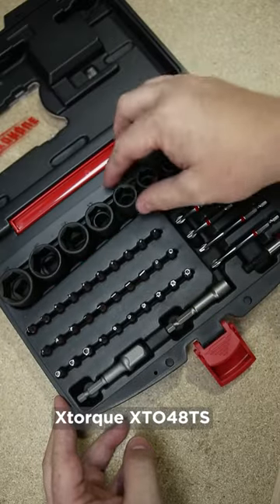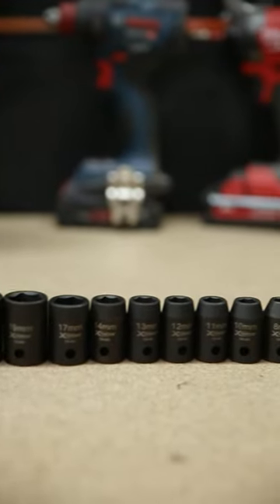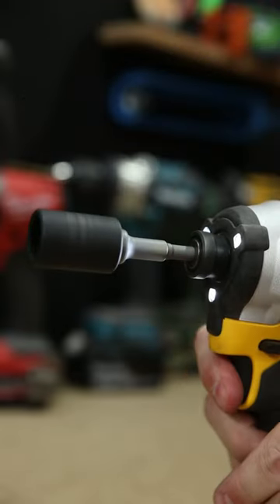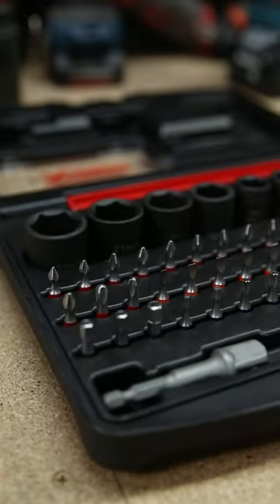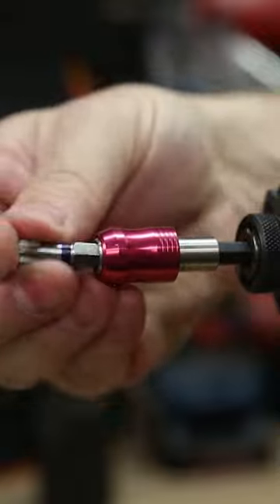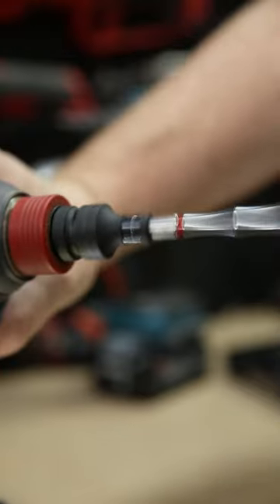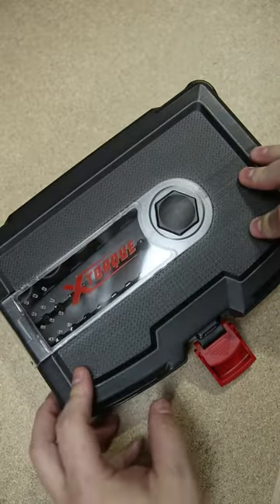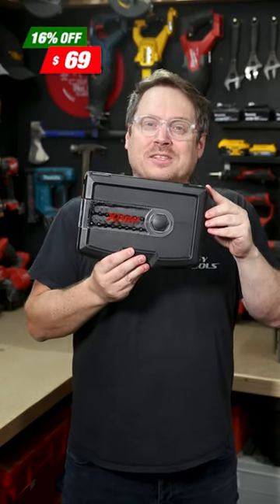PRICE DROP 🚨 48pce Impact Socket and Magnetised Tamperproof Bit set from Xtorque - XTO48TS